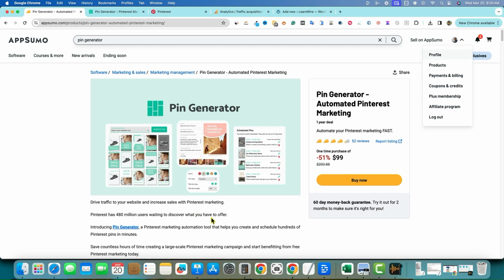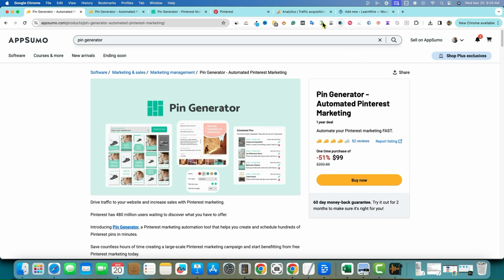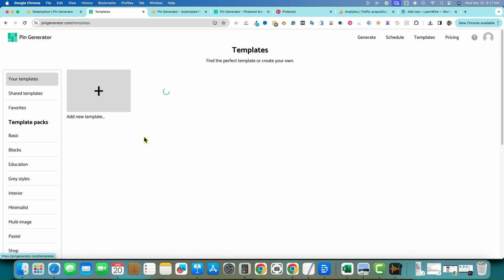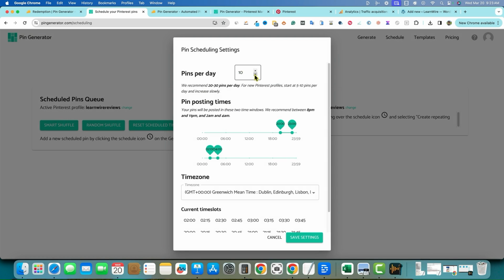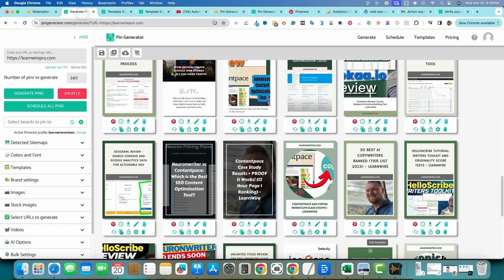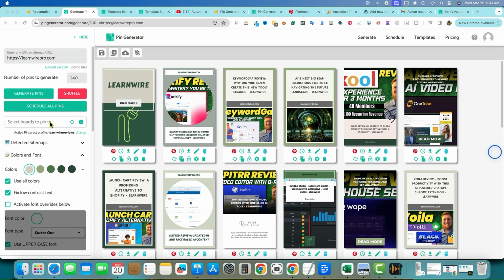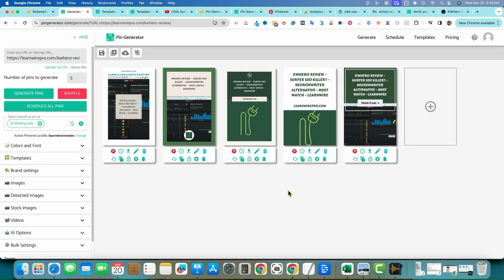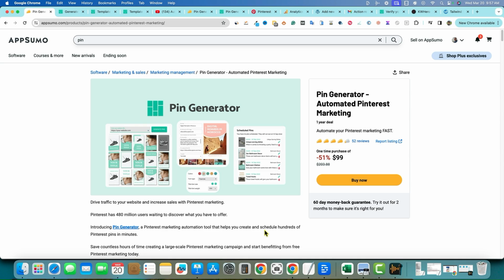Pin Generator Review: Automated Pinterest Marketing (I like this tool)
I give this pinterest automation tool a 5 stars. If you want more traffic to your site using Pinterest, this is just the tool to get on Appsumo.